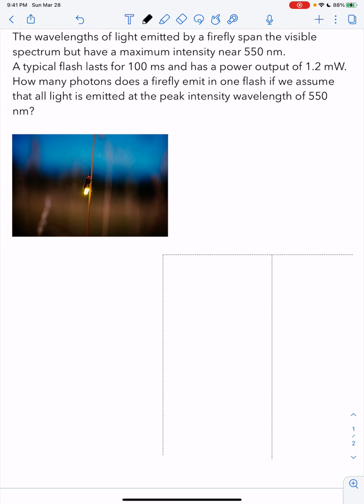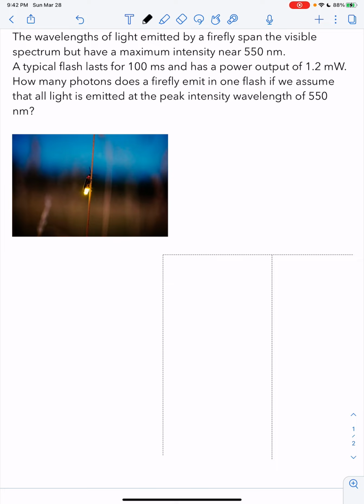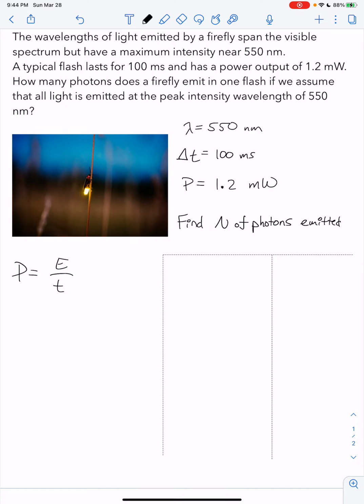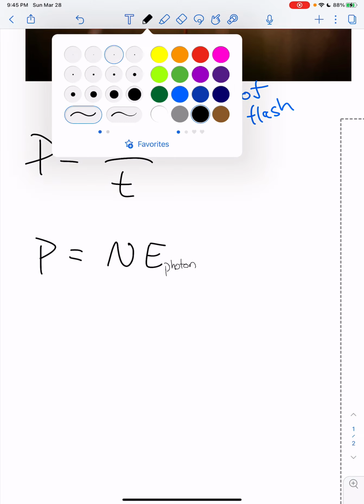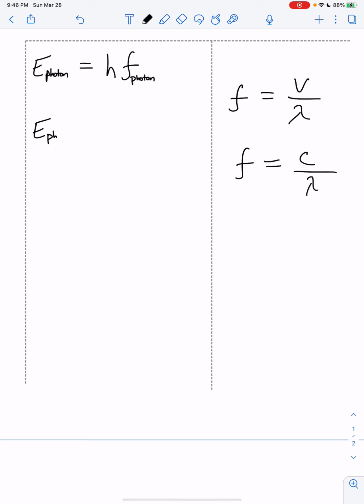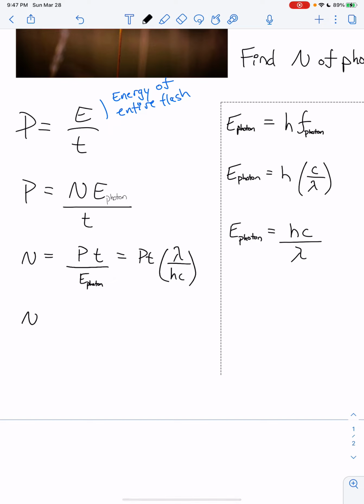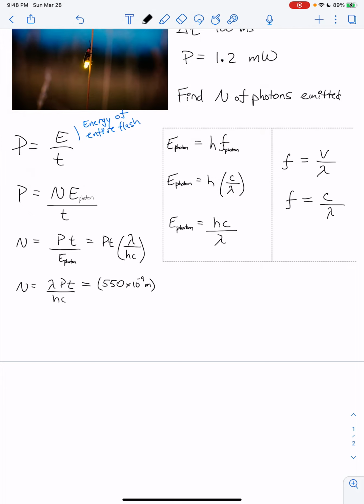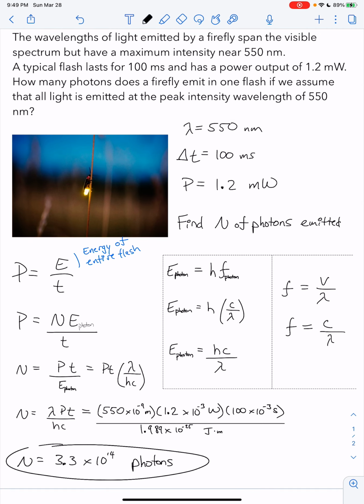Problem solving ex.: firefly light